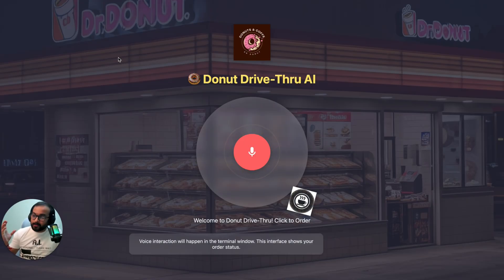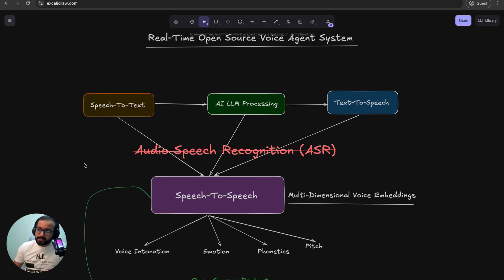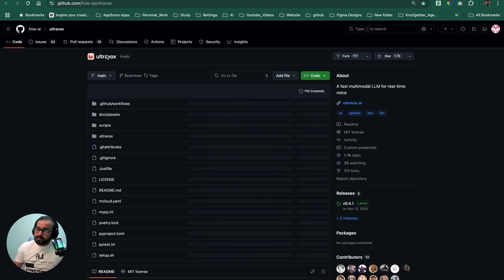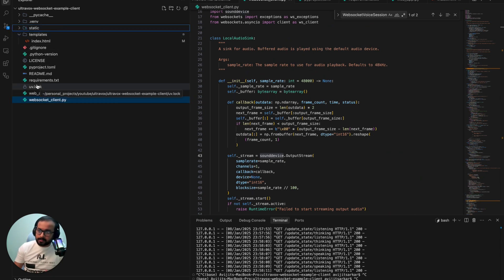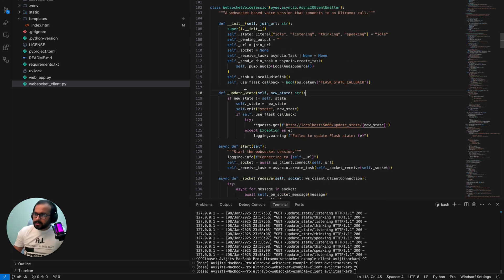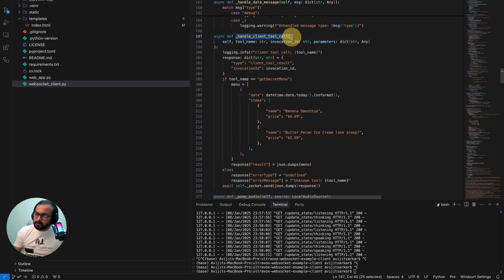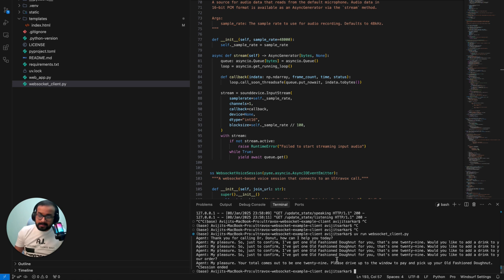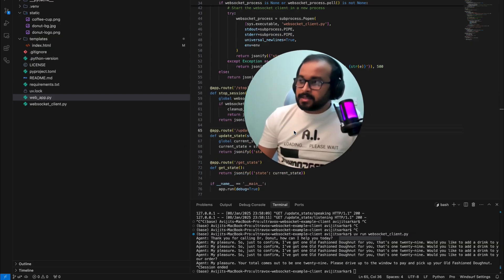THIS OpenSource VOICE-AI Project will be GAME-CHANGER !!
🔥Join me in this mind blowing Tutorial where I unveil one of the BEST Multimodal VOICE AI Open Source Project I've seen in a while - Ultravox AI. 🔥

Please note, this is a not a Sponsored video and this is a prototype and first video in this ULTRAVOX Multimodal AI Series. I'll cover more about this project in the coming days.

This is just the beginning. You'll see more of this videos coming soon on this Topic!!

💡 Join the AI Agent Revolution

Are you serious about building your own AI-powered SaaS?
Check out my SaaS Mastermind Course at Pre-Launch Phase, a unique, hands-on, community-driven experience where members share ideas and get access to exclusive app builds.

🚨 Limited-Time Offer: The 50% discount has been extended until my next Gemini 2.0 video drops! (Previously, the offer was set to end today, but my focus shifted to building this app instead of adjusting course pricing.)

⏱️ Timestamps:
0:00 - Intro
0:40 - Multimodal AI Demo
2:22- Tutorial Overview
3:27- Design & Overview of Ultravox
6:07 - Ultravox Github
8:20 - Coding Deep Dive
19:30 - Conclusion

👉 Check Out the Community: Watch our previous meetup sessions to decide if the course is right for you.